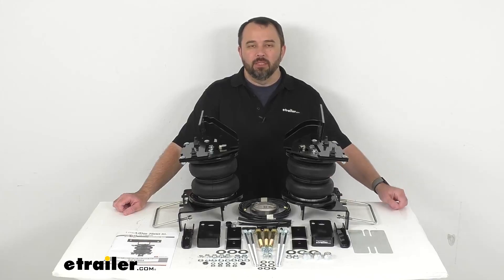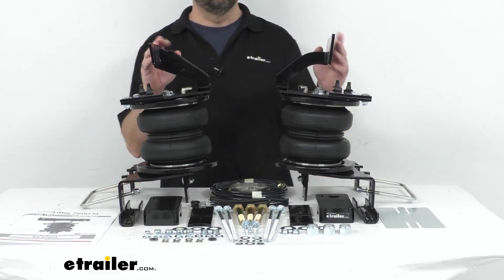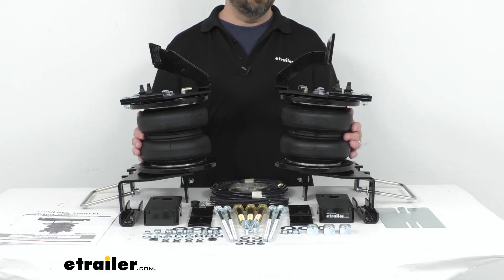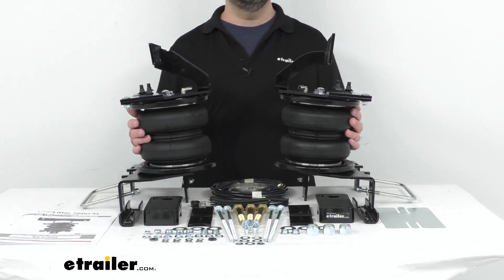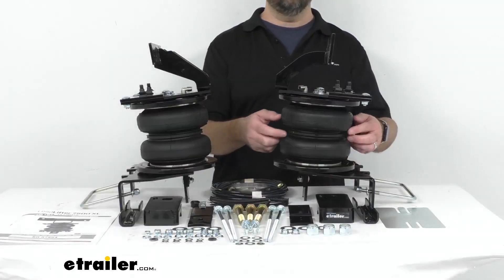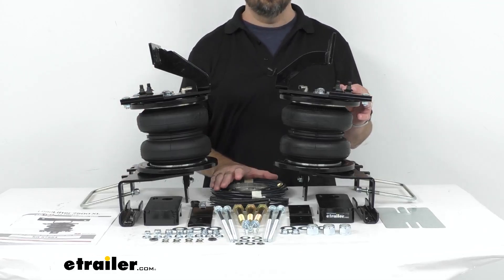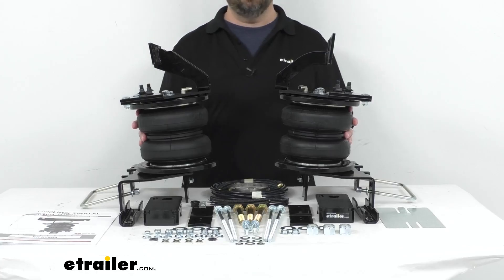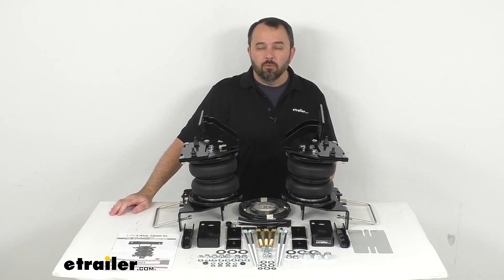etrailer | Let’s Check Out the Air Lift LoadLifter 7500 XL Ultimate Air Helper Springs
Hi everybody, Andy here with etrailer.com.  Let's take a look at these Air Lift LoadLifter 7,500 XL Ultimate air helper springs for your rear axle.  Now these are custom designed to fit your 2023 and newer Ford F-250 and F-350 Super Duty with four wheel drive.  Now on custom fit parts such as this, I do recommend using our vehicle fit guide here at etrailer.com.  Simply input the year, make, and model of your vehicle and our fit guide will confirm if these will work for you or if we have something comparable that will work for you.  These springs are going to give your Ford up to 7,500 pounds of load-leveling support, reducing strain on your rear suspension and improving both safety and ride quality.

These springs will keep your Ford level when you are hauling a heavy load, while improving steering and braking performance, helping to maintain a safe headlight aim and keeping your tires from wearing unevenly.  These springs will reduce the strain on your OEM suspension caused by extremely heavy loads, improve the overall stability and ride quality, and diminish sway and absorb road shock for a smooth ride.  The seven inch in diameter springs have more volume than the load Lifter 5,000 air springs for greater leveling strength at lower air pressures.  The air pressure is adjustable from five PSI to 100 PSI and you will be able to manually adjust the air pressure to get the even low distribution and support that you need leveling your Ford front to rear and inflating each spring independently for side-to-side leveling on off-center loads.  Now these springs come with Air Lift's exclusive upper and lower roll plates and they're going to increase the load capacity of these air springs while protecting them from damage, extending the life of your air spring suspension.

And as you can see there on that photo of a cutout of a spring, these do have an internal jounce bumper to prevent damage when driving with an underinflated or uninflated airbag.  And these springs are constructed of two-ply fabric- reinforced rubber, and the end caps, which you can't see because I do kind of have them assembled as they're going to be installed on your Ford.  Those end caps are made of high strength Zytel nylon, which is lighter, stronger, and more corrosion resistant than steel.  And these mounting brackets and all of the hardware, that's all included for a successful installation.  And the manual inflation valves and the air lines are included, so everything that you're going to need here for a successful install.

The manual valves are typically mounted on your bumper for easy access.  I do wanna mention that a compressor system with end cap gauges are sold separately and can be added to monitor and automatically adjust air pressure.  And you can find those systems if you're interested on the related product section of this product page.  Now, this is going to be compatible with most 5th wheel and gooseneck hitches, and again, the load-leveling capacity is up to 7,500 pounds.  However, I do wanna point out that the LoadLifter 7,500 XL Ultimate Springs will not increase your Ford's weight-carrying capacity.

So you do wanna make sure that you're not exceeding your manufacturer's recommended weight limits.  These do have a lifetime warranty from Air Lift and I believe I failed to mention that instructions are also included to walk you through step-by-step through that installation process.  Well, that's gonna wrap up our look today.  I do hope that it was helpful for you.  Again, my name is Andy.  Thank you for joining me.